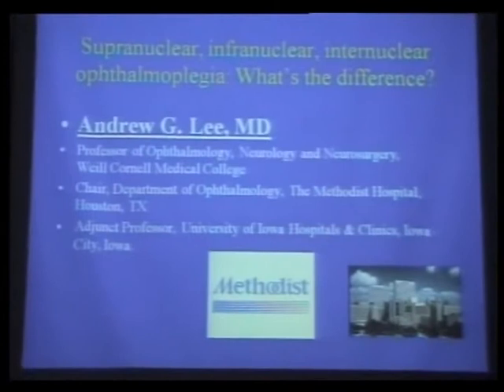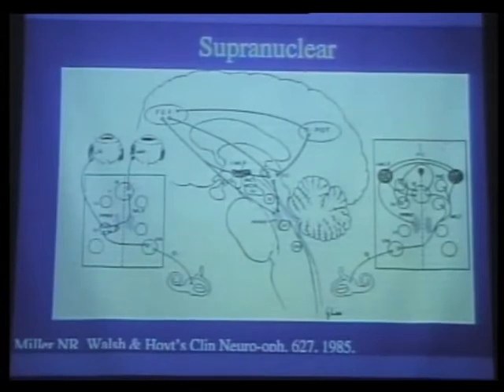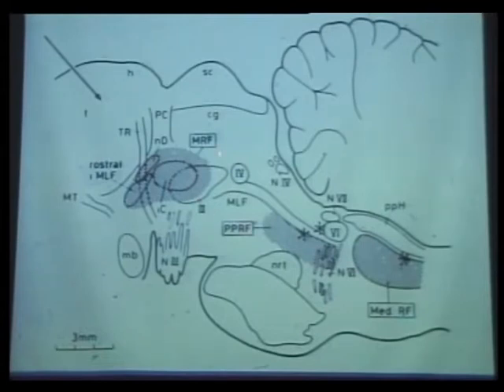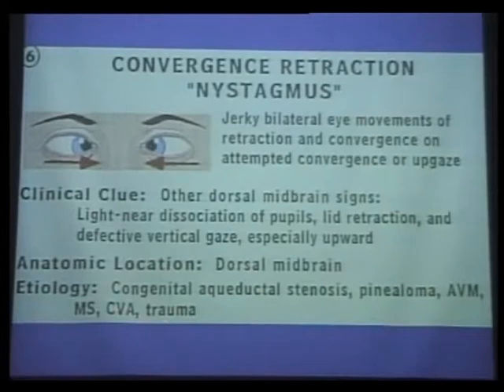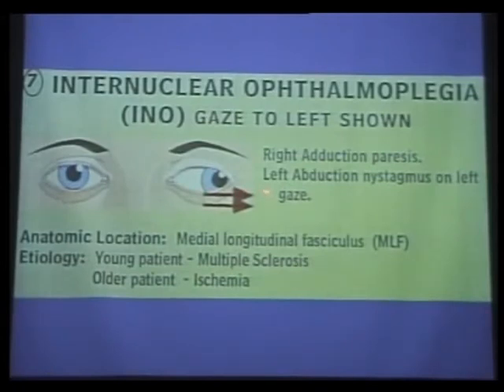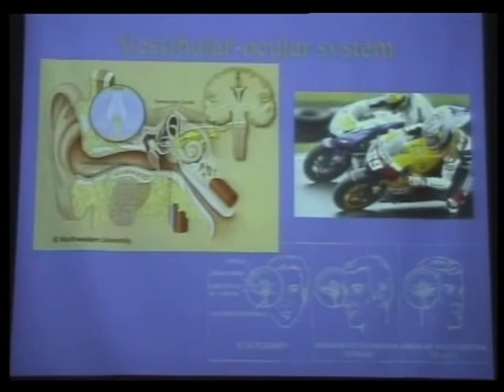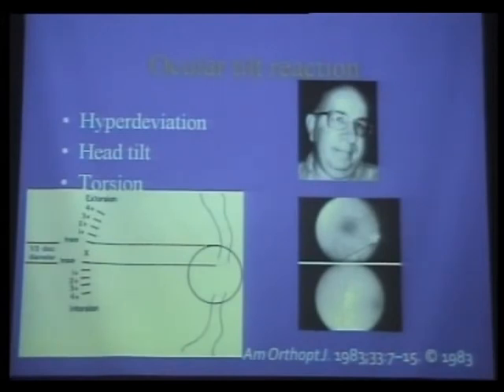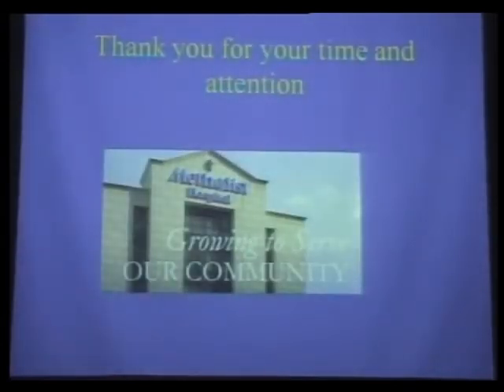Sup infr nuclear